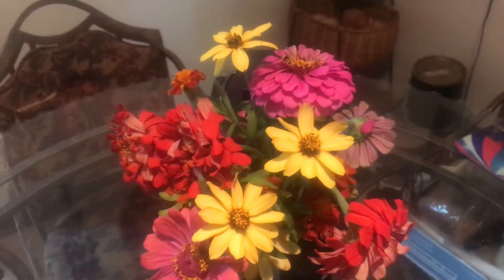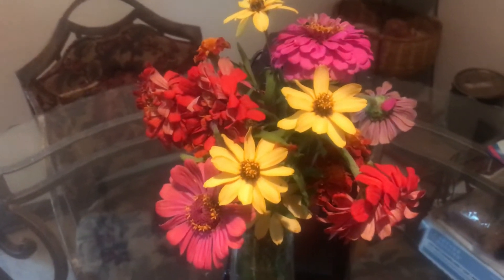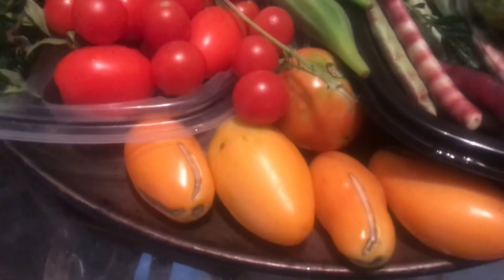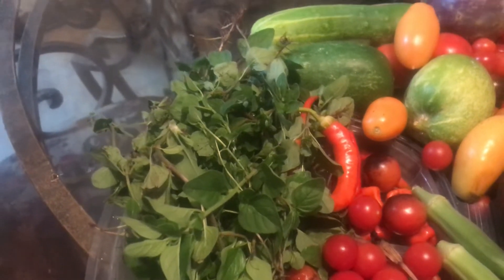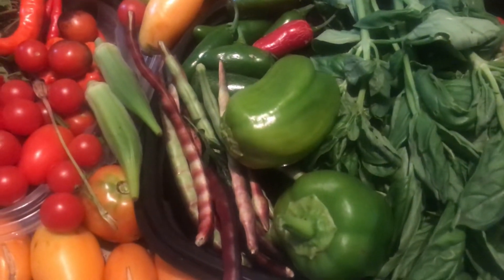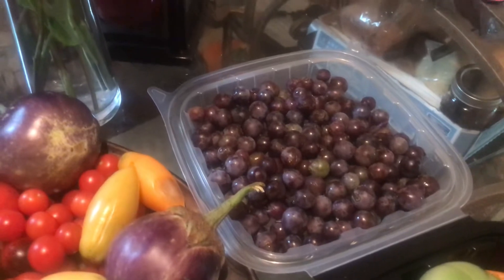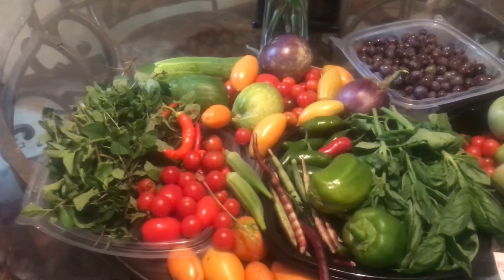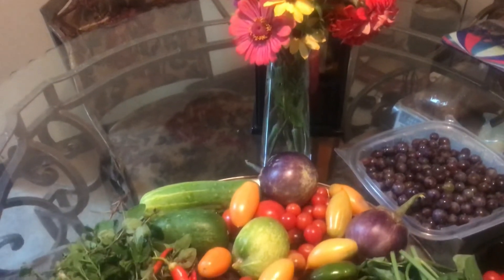Harvest of the Day - Summer 2020, Pt. 8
This is my harvest for the day!  My herbs are doing very well and it seems the more I cut them, the more they grow.  Thanks for stopping by and I hope your harvests are bountiful!  God bless!